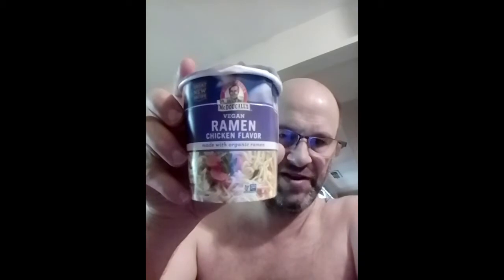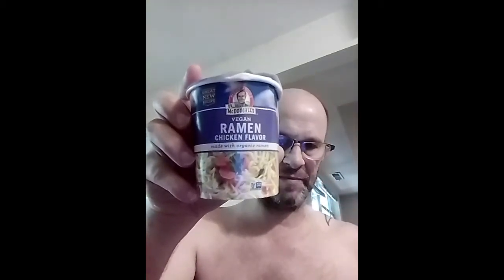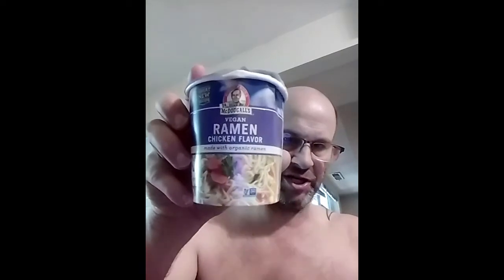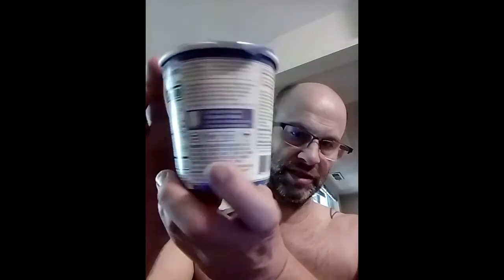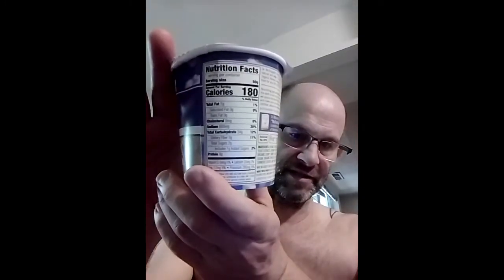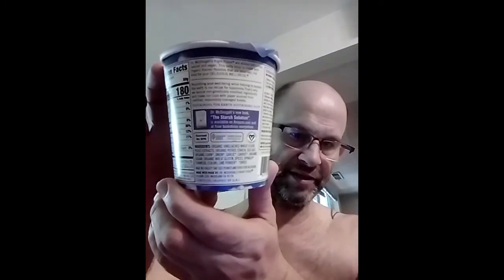Right Foods Dr. McDougall's Vegan Chicken Flavor Ramen Review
Can anyone tell me what I said at the very start, and then at 0:19-0:22? I have no clue!